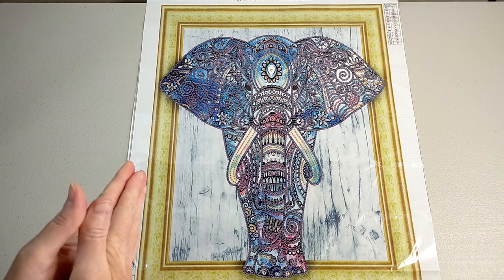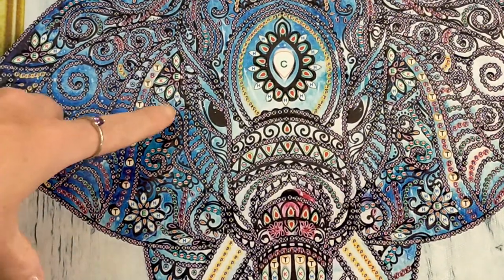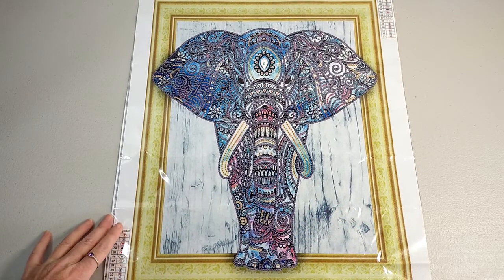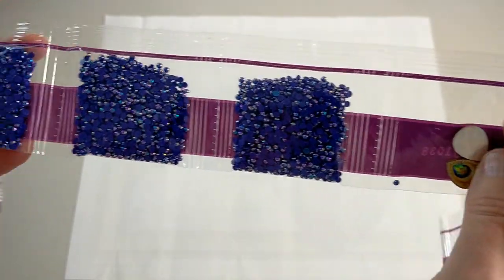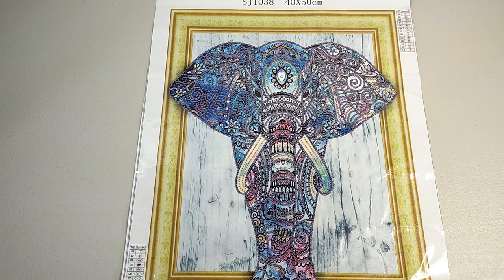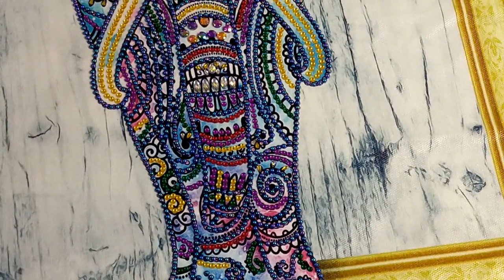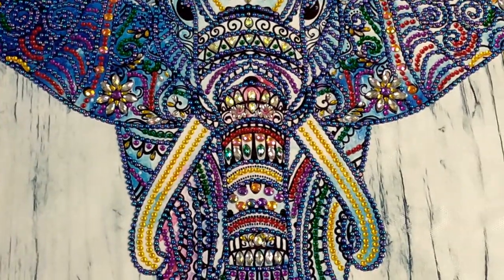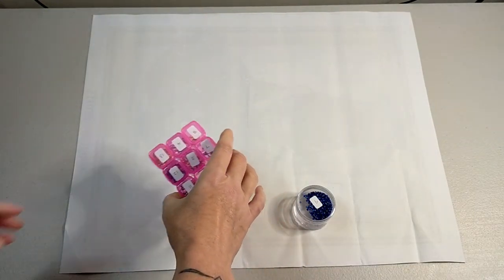Completed Special Drill Diamond Painting Review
WIP and Review of a pretty special drill diamond painting from ShopAnyDeals.

'Sunny', 'Hey'